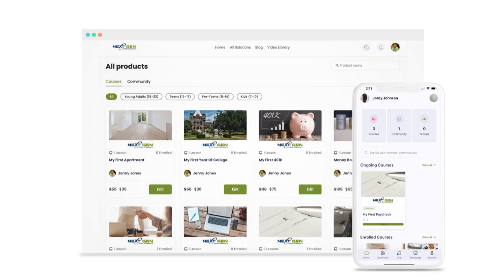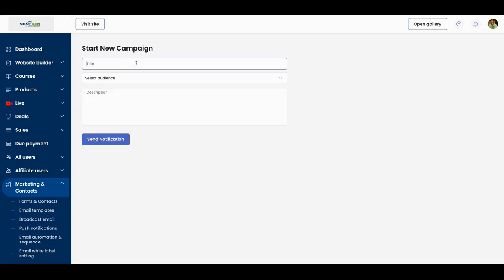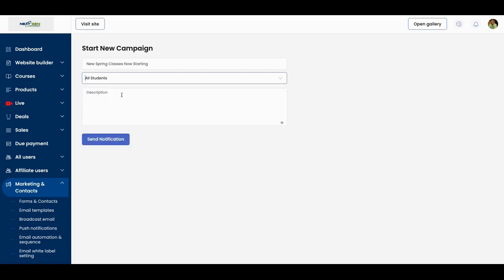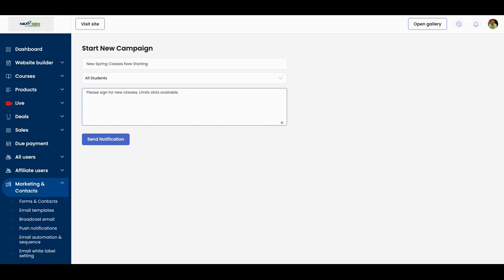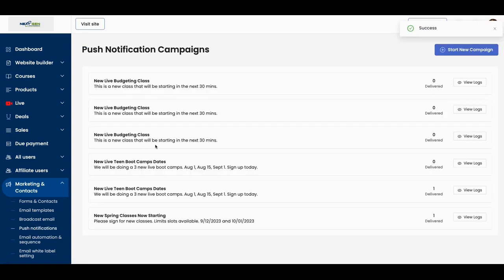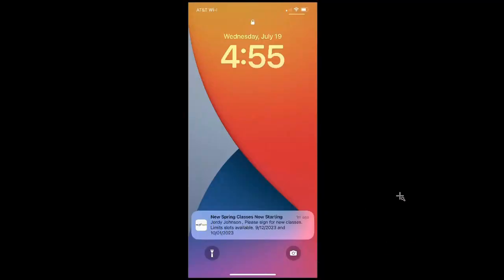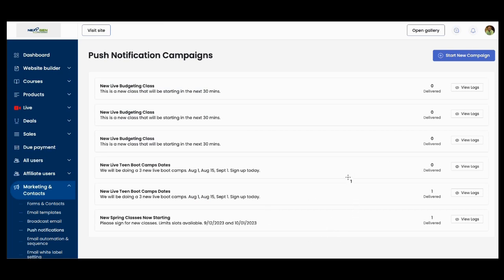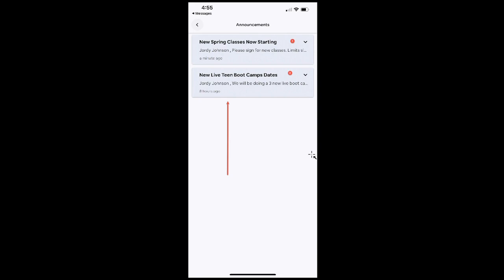Make Your App Pop With Push Notifications: An Ezycourse Review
Make Your App Stand Out With Push Notifications: An Ezycourse Review In this video I take a closer look at Ezycourse Push notifications using their phone app from iOS and Andriod. Ezycourse is really making it easy for me to grow my business.  Let me know what you think of this feature.

🔥 Get the new SaaS Use Case App. Where we go under the hood and look at some of the most popular and undiscovered SaaS tools. We mix some of the most popular tools together to create sales and growth funnels to help you make money online.